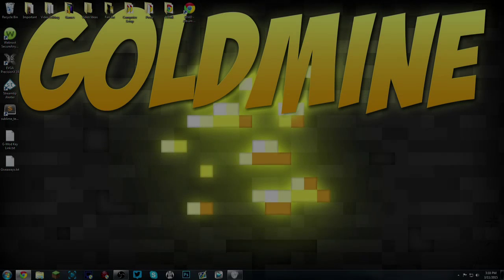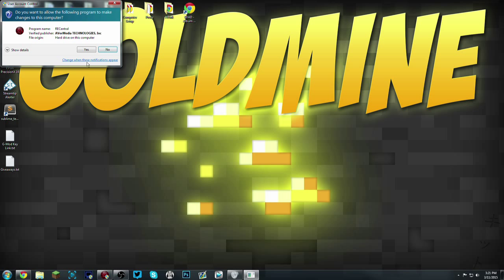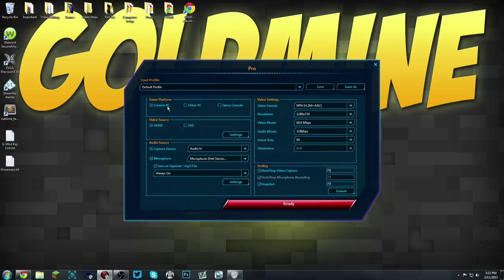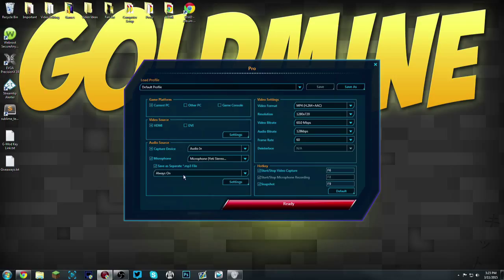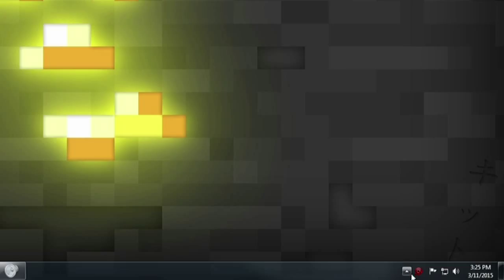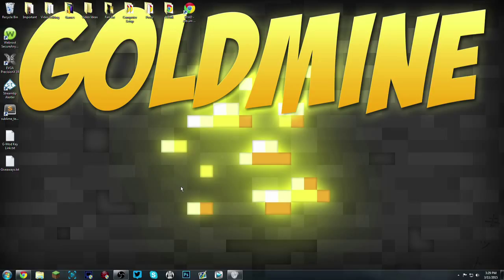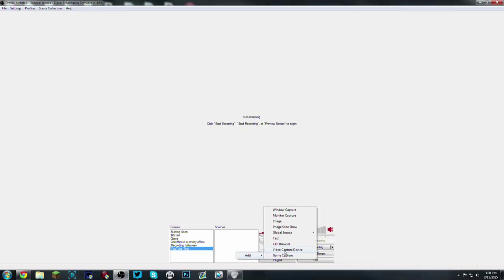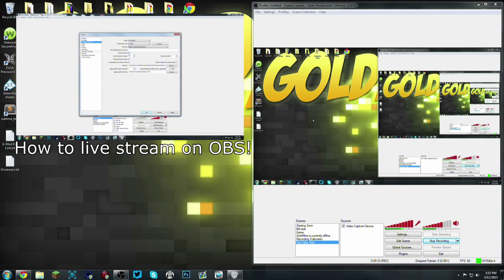How To Record and Live Stream with AverMedia Live Gamer HD!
US: Get games on any platform for lower the original price!